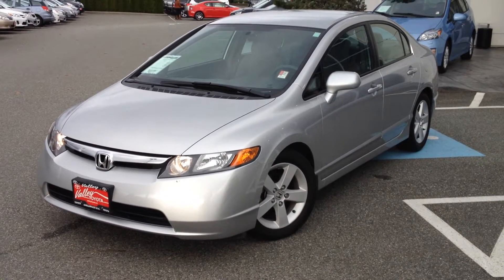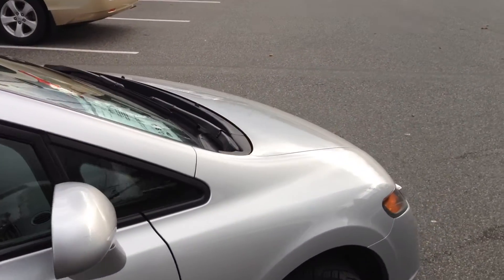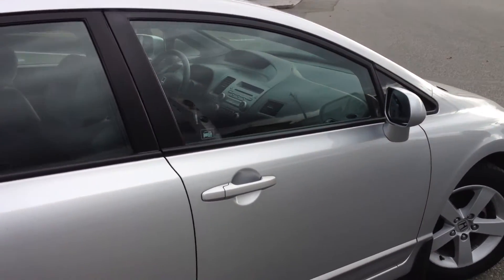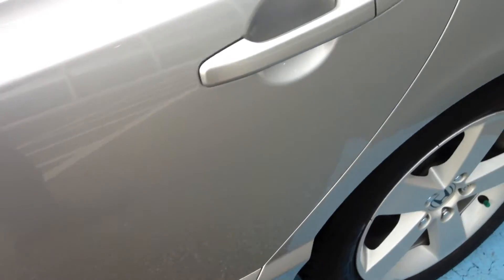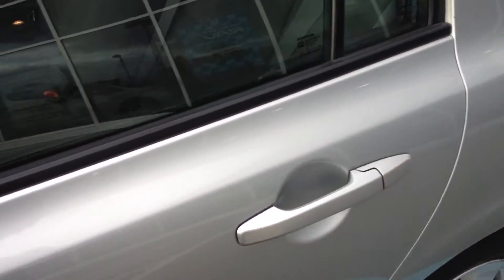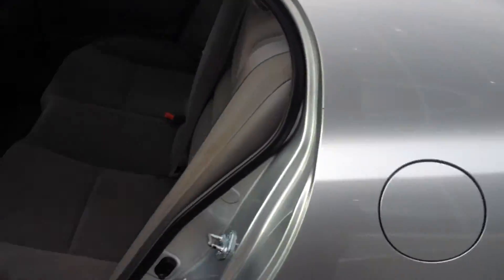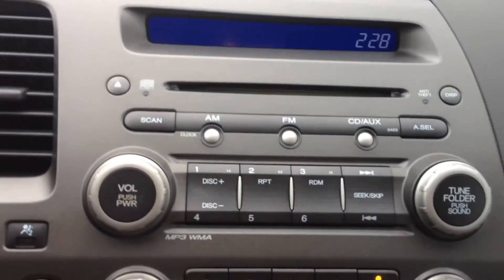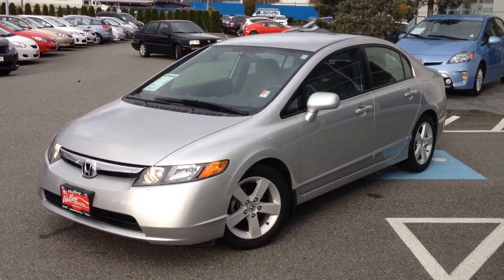(SOLD) 2006 Honda Civic LX Sedan, For Sale At Valley Toyota Scion In Chilliwack B.C. # 14389A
| A Local, 1 Owner, 2006 Honda Civic Sedan, For Sale Here At Valley Toyota Scion. Offering Excellent Versatility And Good Fuel Efficiency, This 2006 Honda Civic Isn't To Be Missed! Accident Free, We Have The Car Proof Vehicle History Report Available For You To View. Valley Toyota Is Your Source For Quality Used Cars, Trucks, Van's & SUV's In The Lower Mainland, Fraser Valley And B.C.